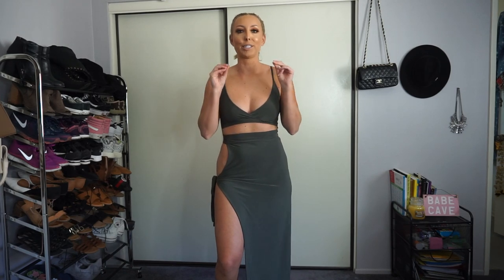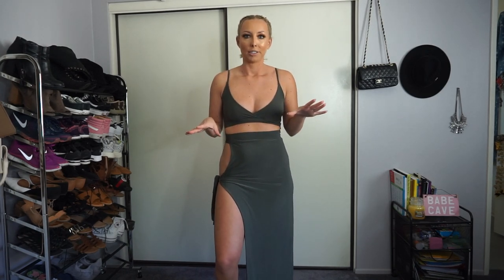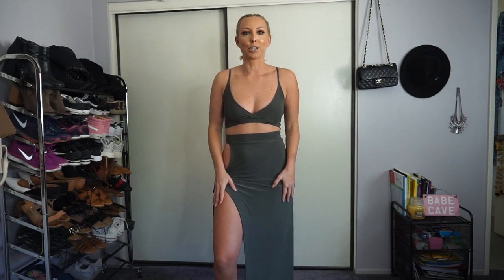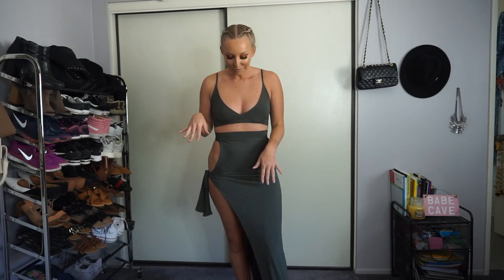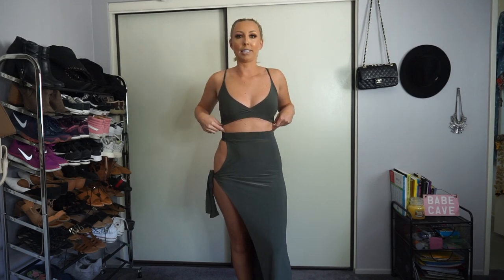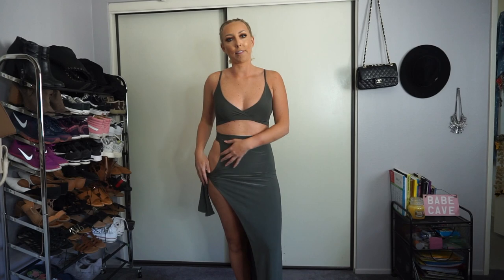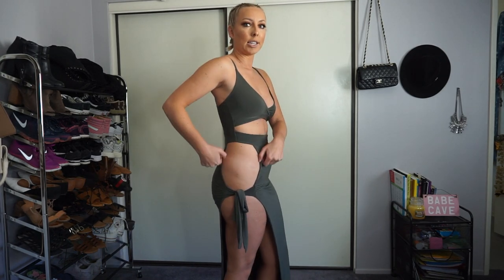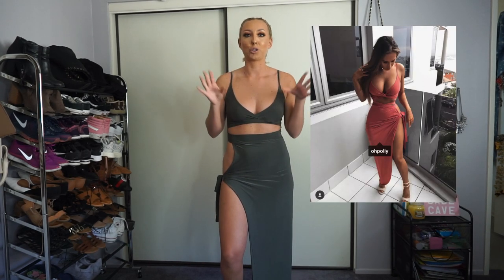BOUJEE BIRTHDAY OUTFITS ON A BUDGET | PRETTY LITTLE THING & FASHION NOVA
BOUJEE BIRTHDAY OUTFITS ON A BUDGET!
In today's video I show you guys 6 affordable & boujee outfit ideas from pretty little thing and fashion nova :)

Camera Used
Ring Light Used

Ice Grey High Neck Sleeveless Ruched Slinky Bodycon Dress